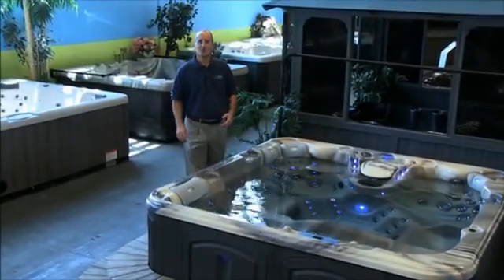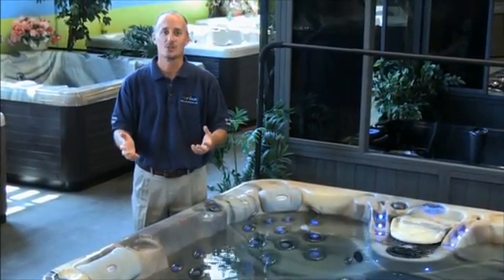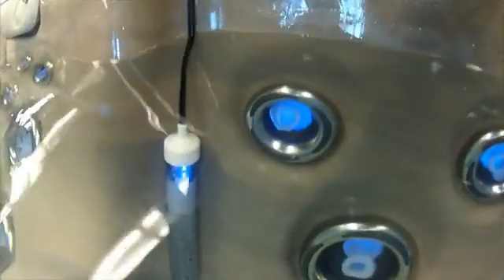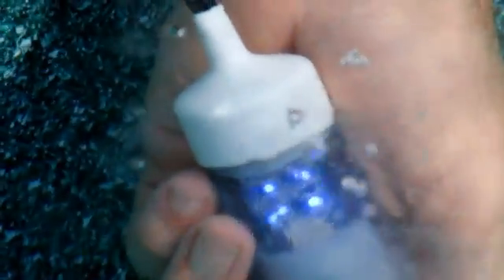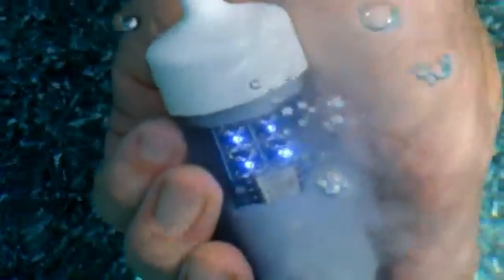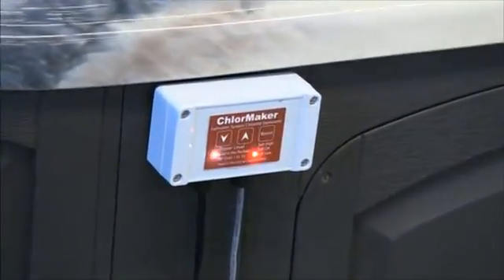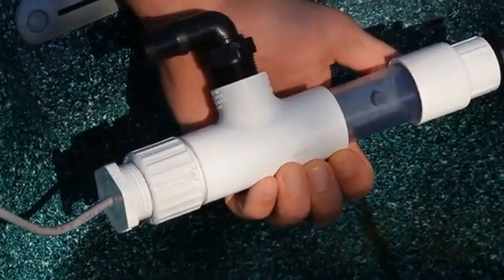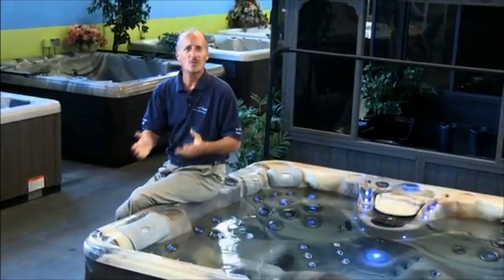SPA AND HOT TUB SALT WATER CHLORINE GENERATION SYSTEM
ControlOMatic's easy to use hot tub and spa salt water systems automatically sanitize hot tub water by converting a small amount of skin softening salts into sanitizing chlorine reducing time and money spent maintaining your spa!